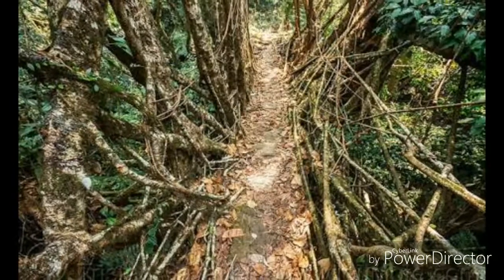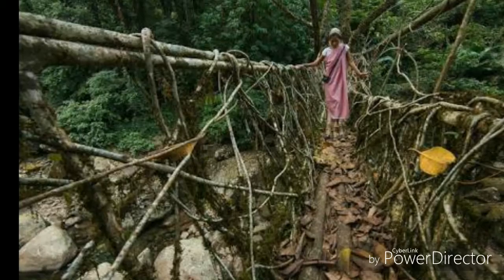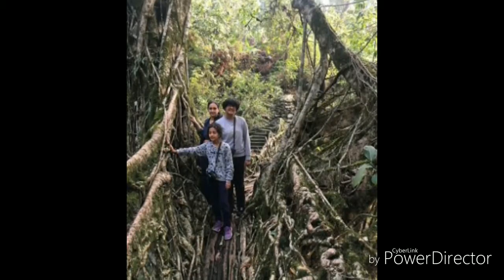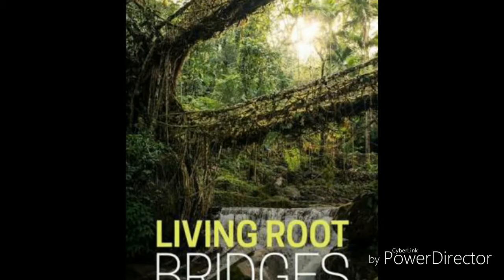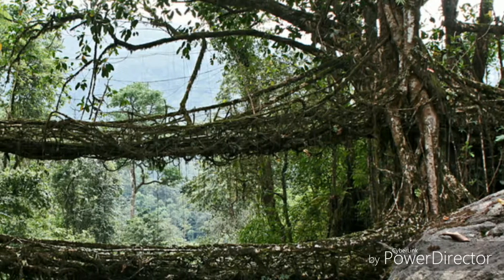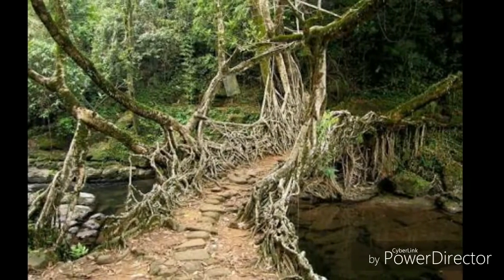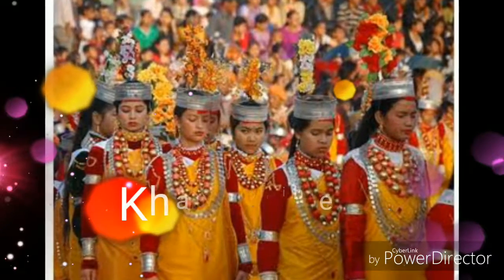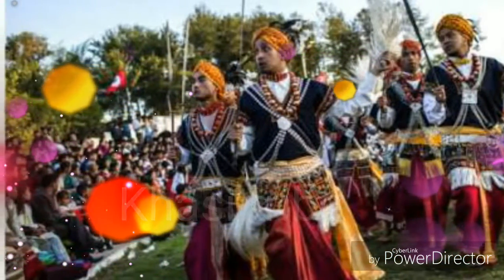Living root bridges | 'Pride of Meghalaya.'